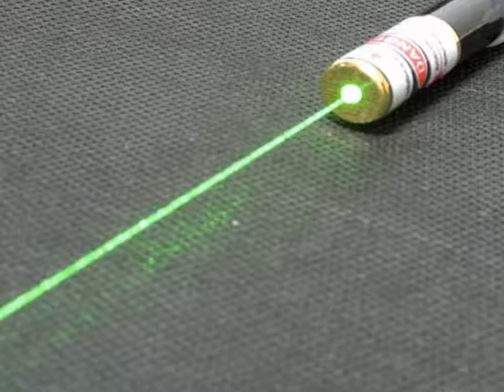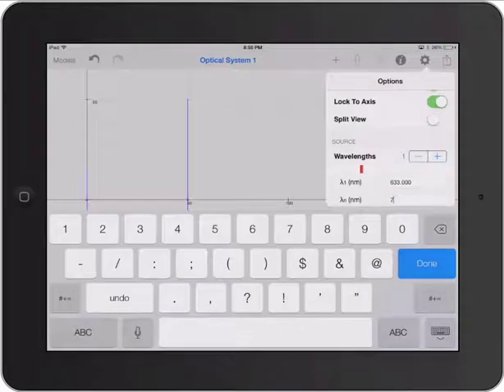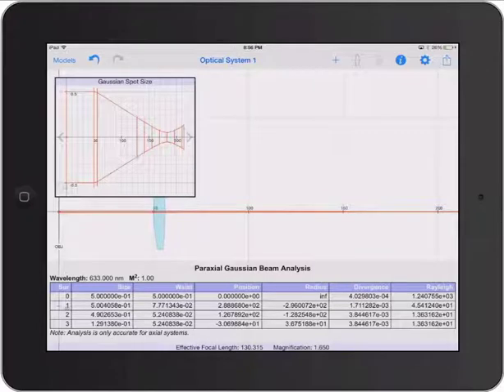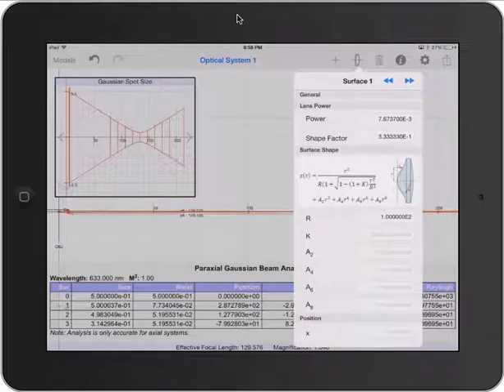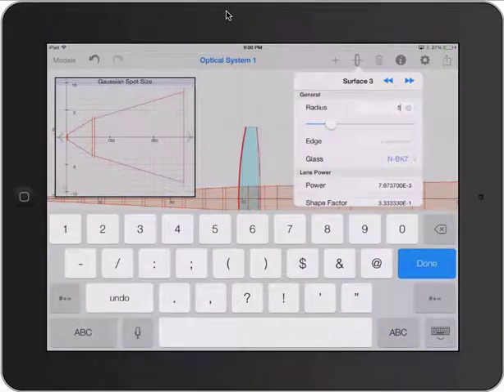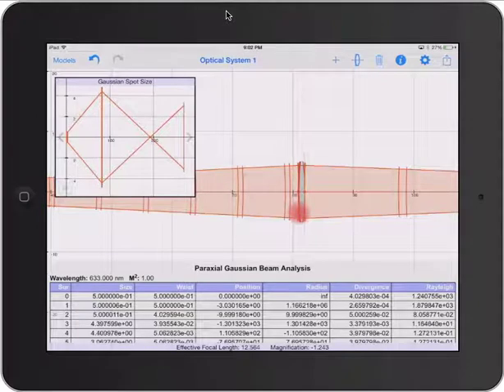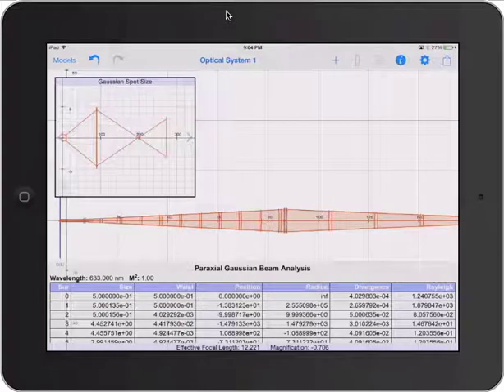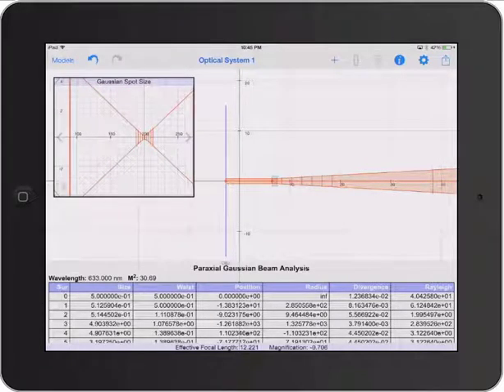Modelling Gaussian Beams with RayLab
This video shows how you can model Gaussian Beams (i.e. Lasers) on the iPad using RayLab.